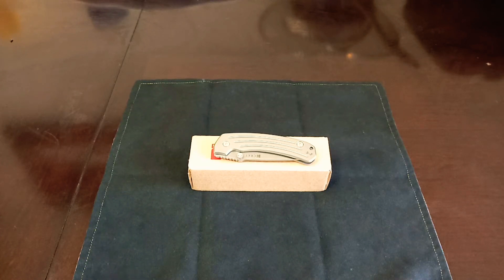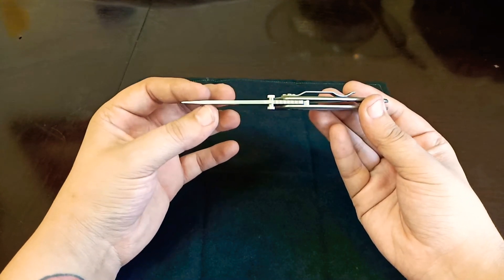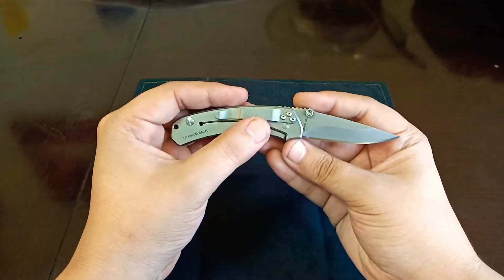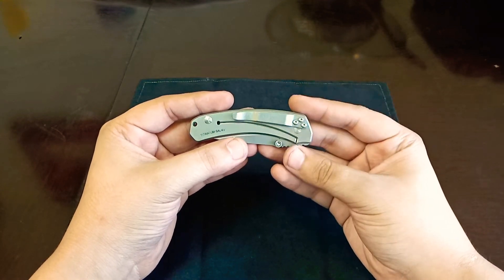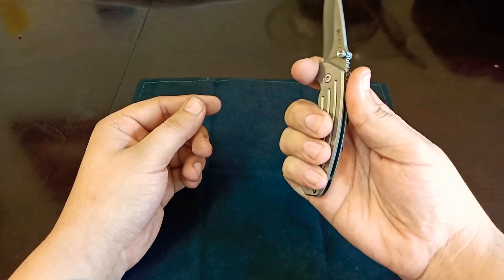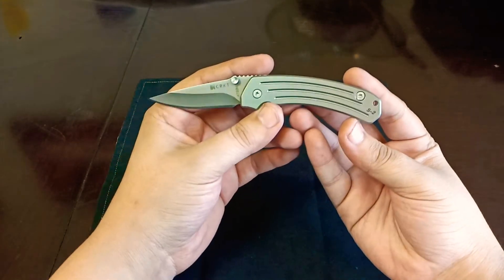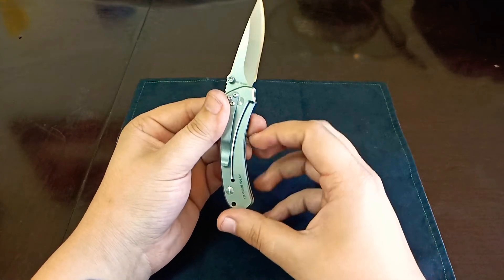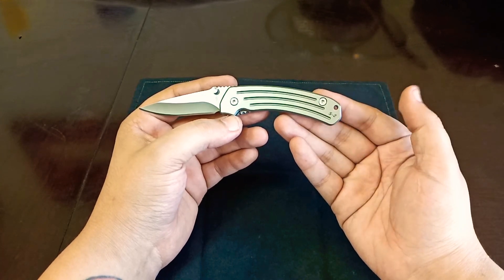CRKT S-2 Review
Reviewing the discontinued and very rare CRKT S-2 7501 in its smallest version. Dubbed "The Poor Man's Sebenza", this knife is considered to be CRKT's best. It's an old school knife with some higher quality materials for it's time by CRKT. the blade is ATS-34 and the handle scales are made of 6AL4V titanium. The CRKT S-2 is a great little knife that works perfectly for a basic everyday general purpose carry knife. It's an excellent knife and great to have in the collection.